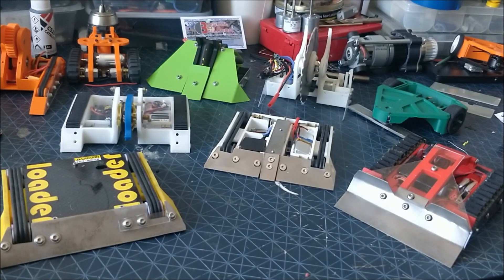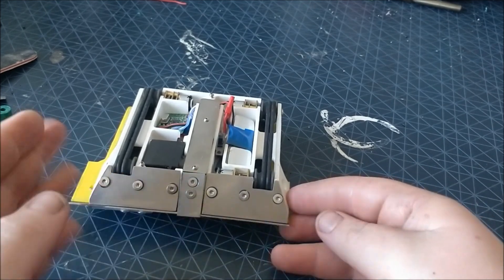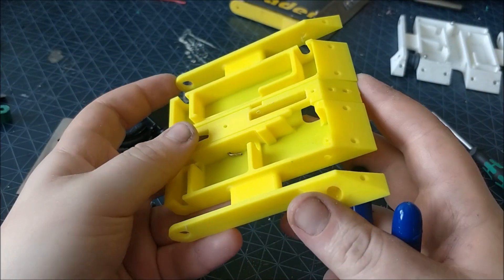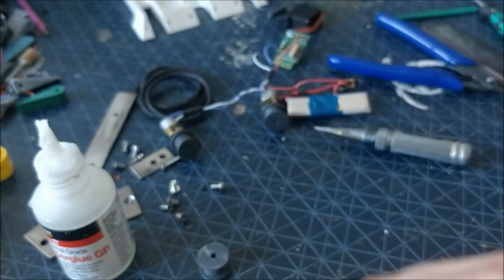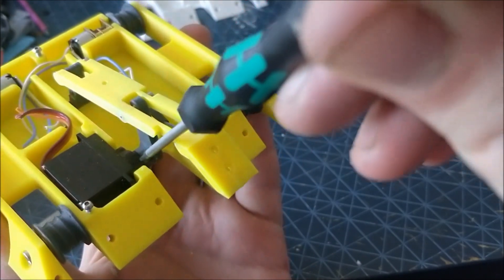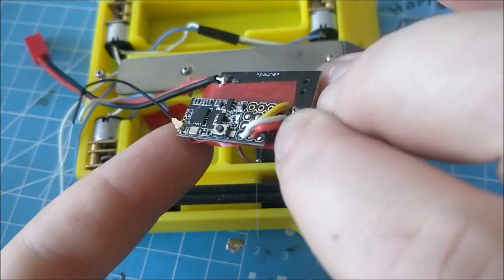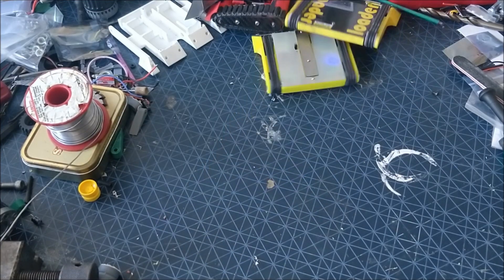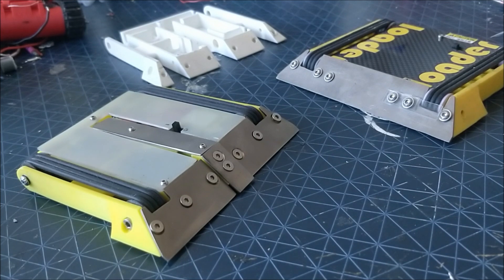ReLoader: 150g 3D Printed Battlebot build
Having a crack at rambling over outdated camera phone footage of me transferring the guts from the prototype to the finished article for my 150g Antweight robot called ReLoader.  All being well he will debut at AWS64 in Bournemouth on the 30th. I aim to have a full team and will try and do a small video on each to try and learn how to suck marginally less.